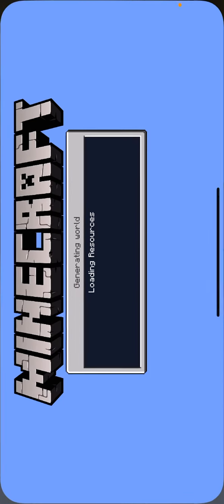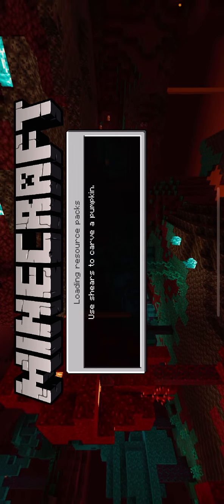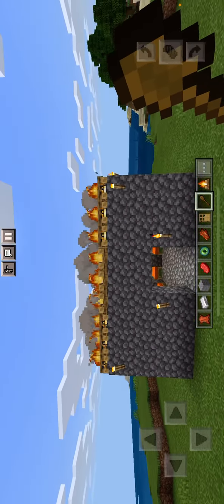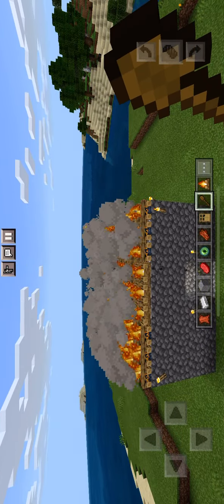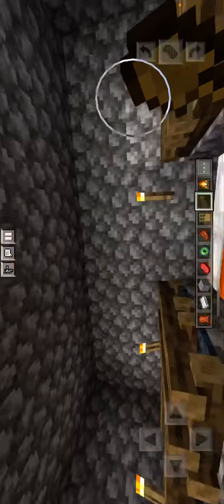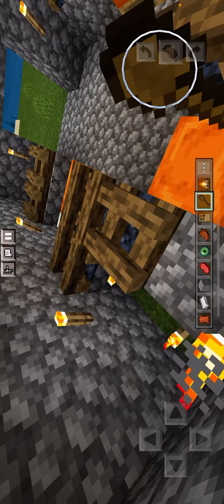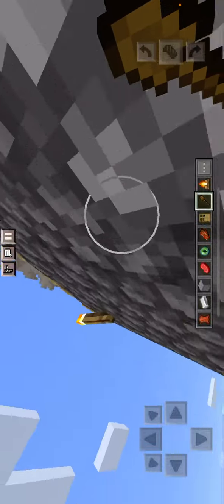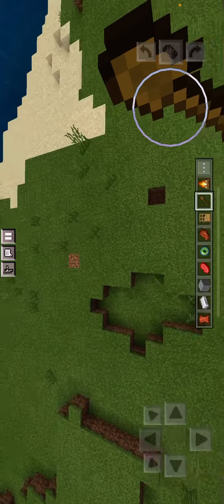Sorry it’s sideways my device was not working properly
Milica radovic